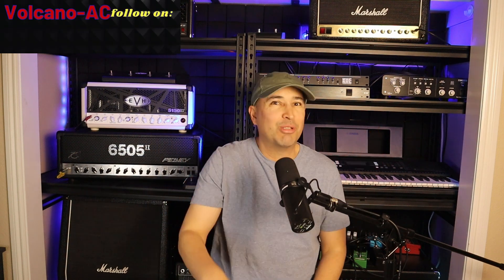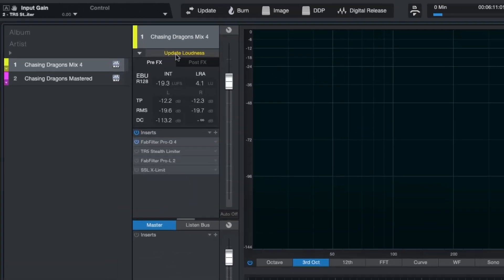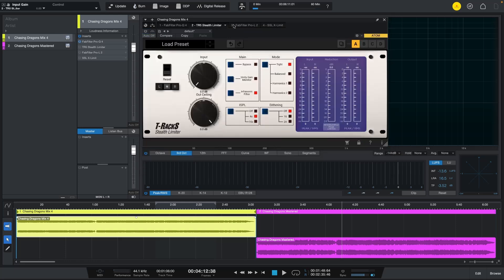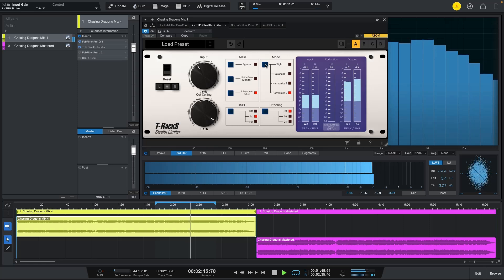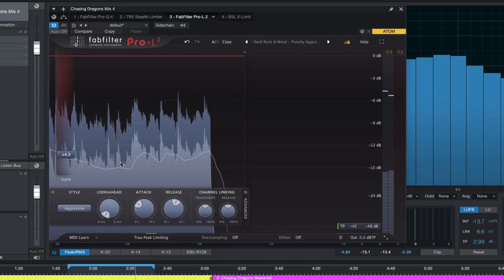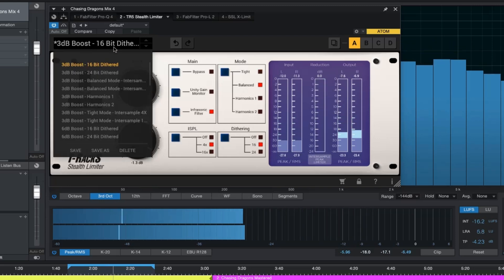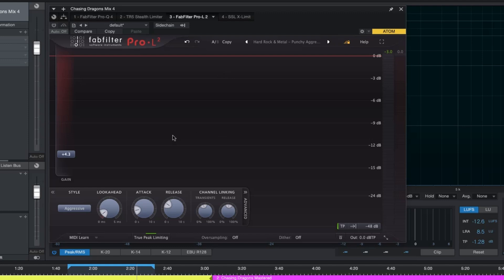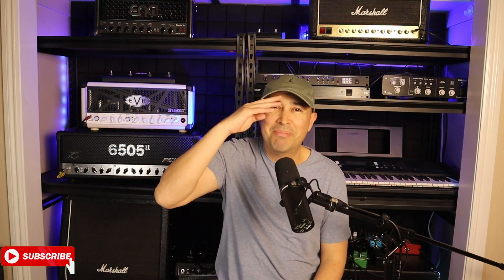Comparing 3 Limiter Plugins: SSL X-Limit, FabFilter Pro-L2, and T-Racks Stealth Limiter IKM.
In this episode I compared 3 Limiter Plugins: SSL X-Limit, FabFilter Pro-L2, and T-Racks Stealth Limiter from IK Multimedia.

This is not a sponsored video, I paid for these plugins with my own money.